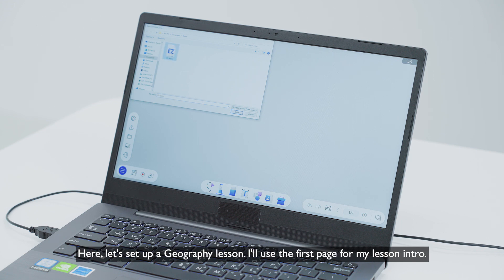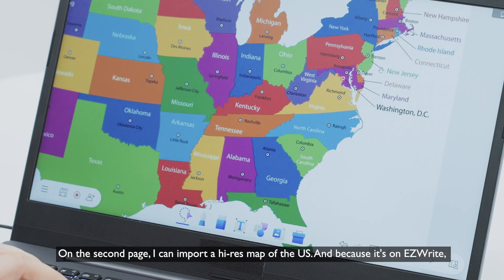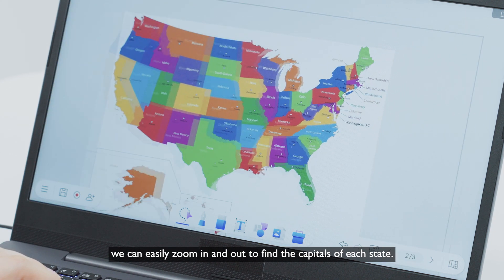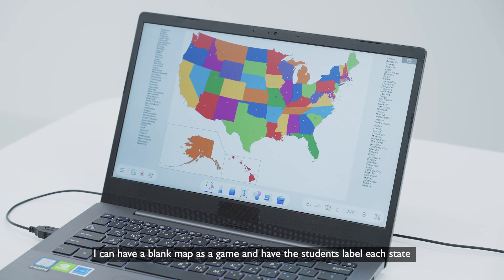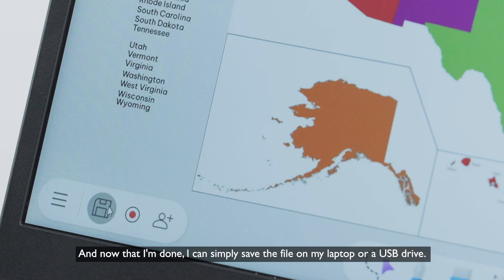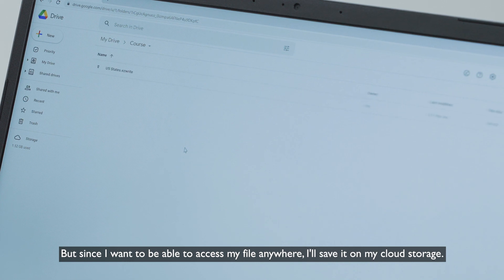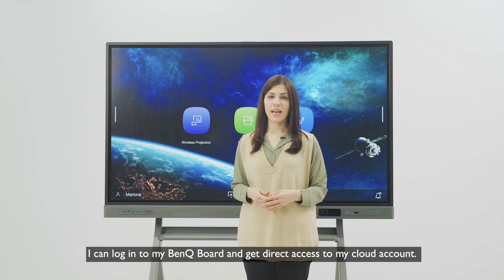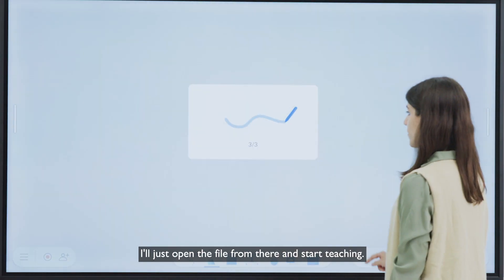Class preparation on the BenQ Board | BenQ Education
We'll now learn how to quickly set up and use lesson content on the BenQ board.

Starting with the EZWrite 6 Windows version and a geography lesson.

Teachers can use EZWrite 6 as an introduction, map zoom in, and interactive games to engage students. Once the file has been prepared, you can simply save it to your laptop or USB drive or upload it to the cloud.

In the classroom, teachers can access lesson content instantly by logging into the BenQ Board.

0:00 Introduction
0:17 Geography lesson with EZWrite 6
1:04 Log in to the BenQ Board and start teaching